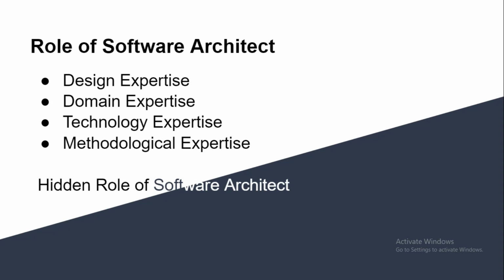Role of Software Architecture & Design || سافٹ ویئر آرکیٹیکچر اور ڈیزائن کا کردار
A Software Architect provides a solution that the technical team can create and design for the entire application. A software architect should have expertise in the following areas.
*Design Expertise
Expert in software design, including diverse methods and approaches such as object-oriented design, event-driven design, etc.
Lead the development team and coordinate the development efforts for the integrity of the design.
Should be able to review design proposals and tradeoff among themselves.

*Domain Expertise
Expert on the system being developed and plan for software evolution.
Assist in the requirement investigation process, assuring completeness and consistency.
Coordinate the definition of domain model for the system being developed.

*Technology Expertise
Expert on available technologies that helps in the implementation of the system.
Coordinate the selection of programming language, framework, platforms, databases, etc.

*Methodological Expertise
Expert on software development methodologies that may be adopted during SDLC (Software Development Life Cycle).
Choose the appropriate approaches for development that helps the entire team.